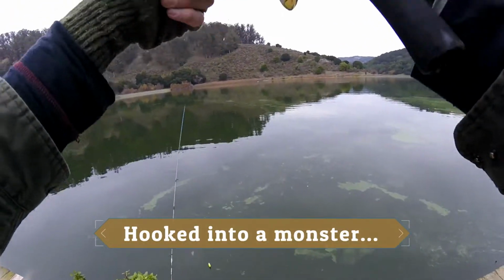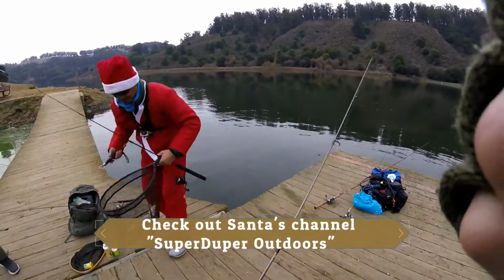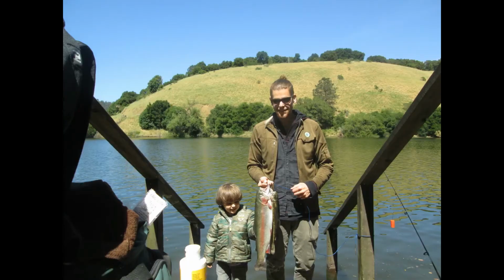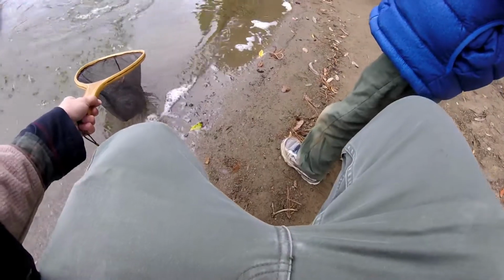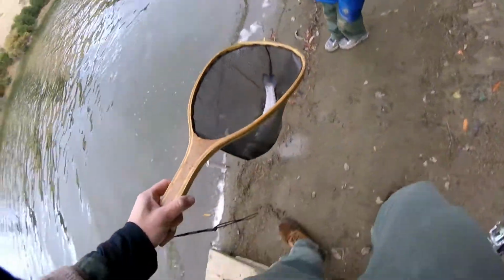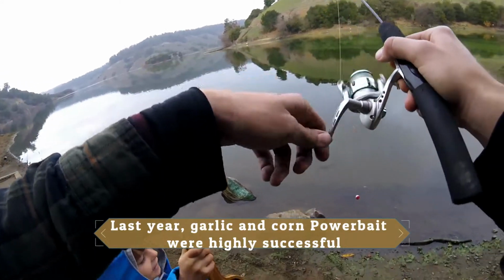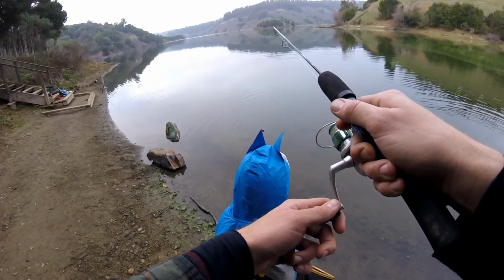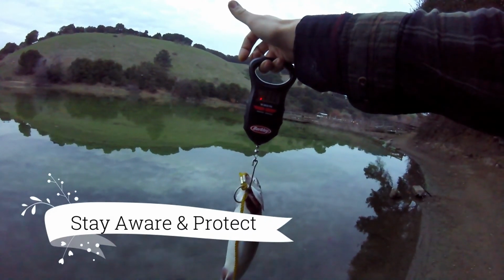East Bay Lakes Mt. Lassen Trout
Info on Mt. Lassen Trout stocked throughout the East Bay Lakes
Plus tips on successful baits!!